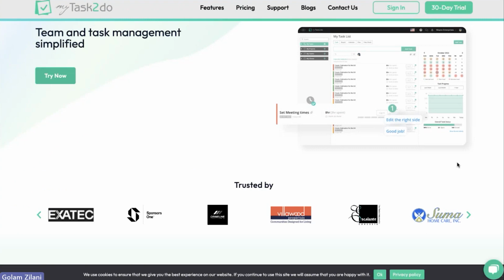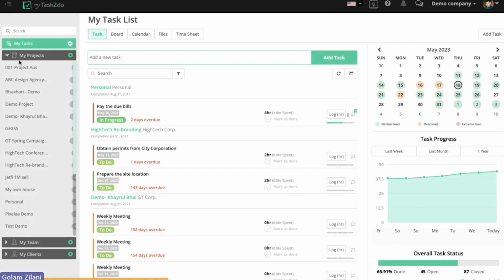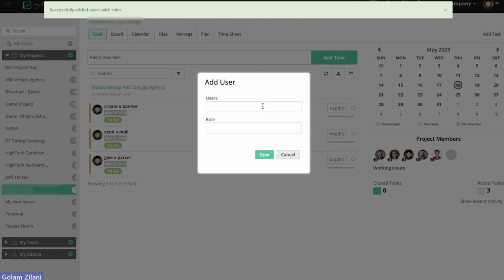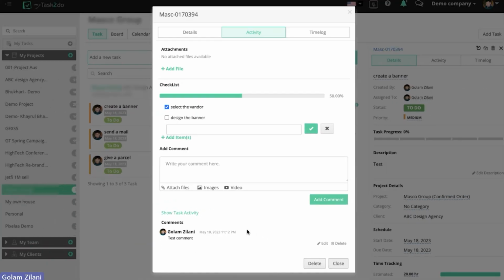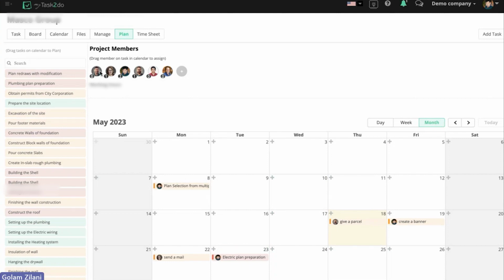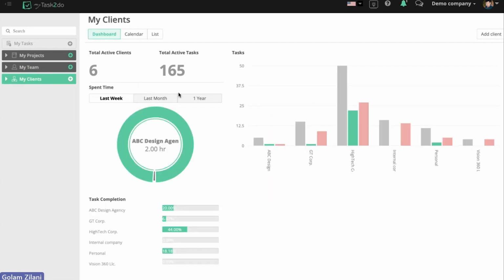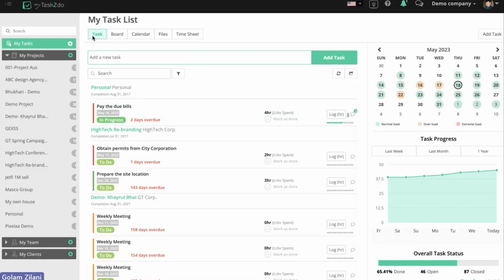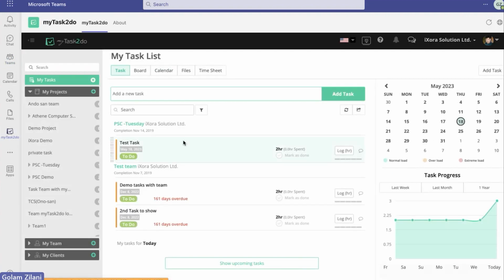Getting Started with myTask2do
New to myTask2do? Don't worry, we've got you covered!

Check out this detailed step-by-step guide that will help you navigate yourself through our nifty tool and maximize your efficiency like it's no big deal!